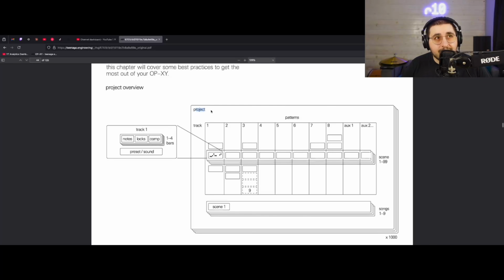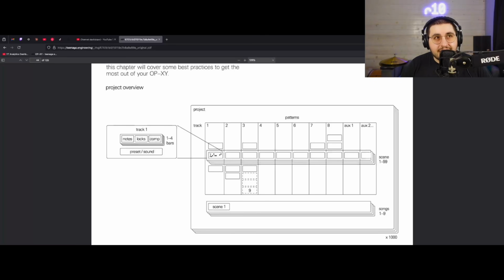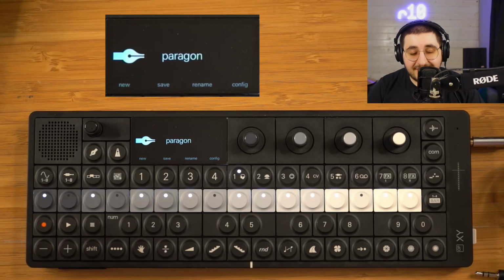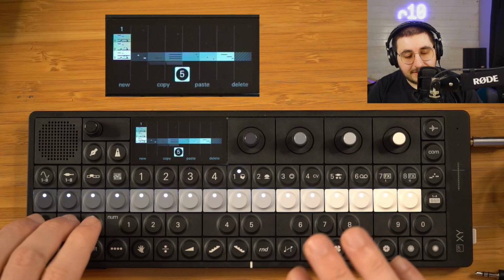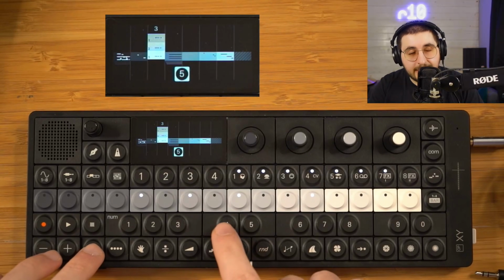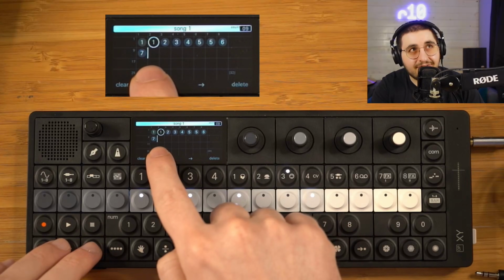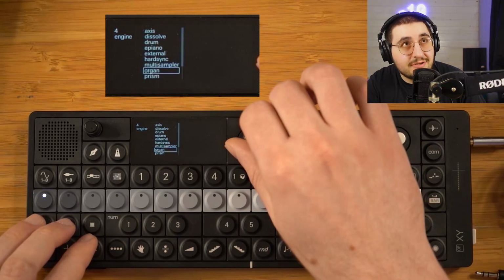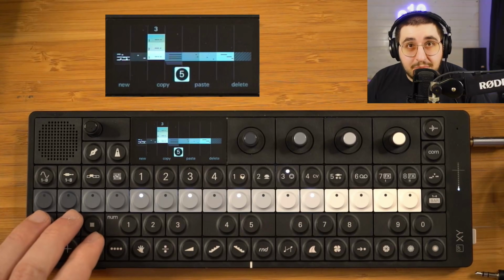The OPXY Song Mode is DOPE! (Quickstart Guide)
Teaching you the basics of how to use the song / arrangement mode on the OPXY, so you can get to arranging your own songs quickly!

0:00 Intro
0:23 The OPXY workflow
1:14 How to use the workflow
4:24 Bonus tips